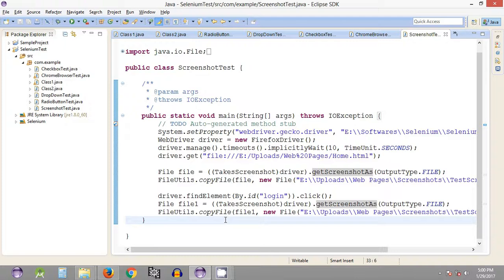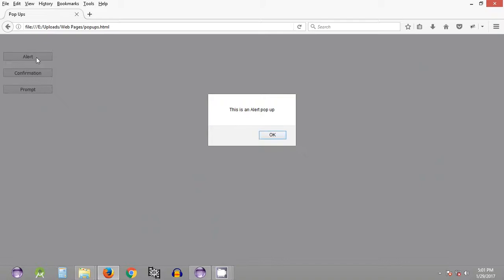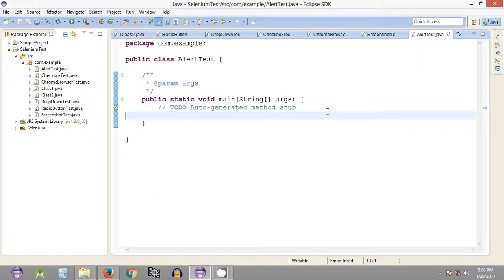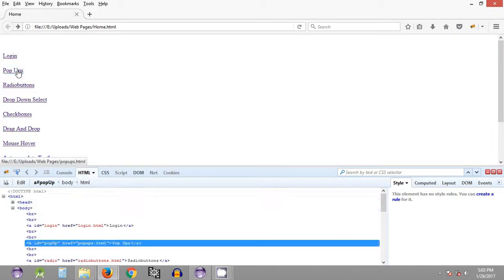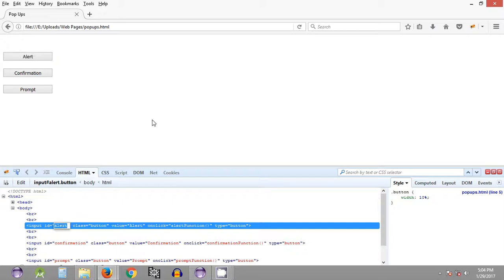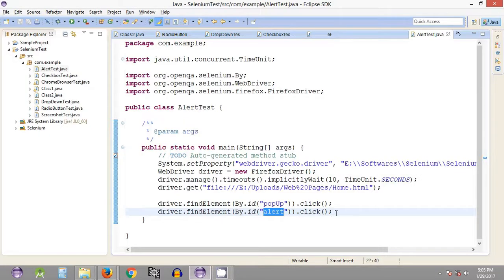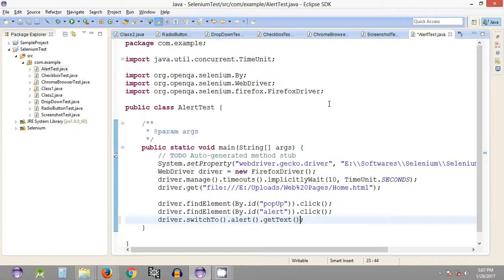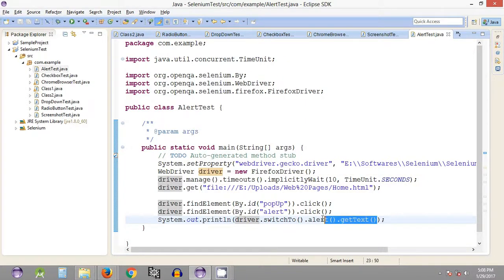Selenium Tutorial #32 - Selenium WebDriver - Working with Alert pop up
This video explains how we can handle alert pop up using selenium webdriver